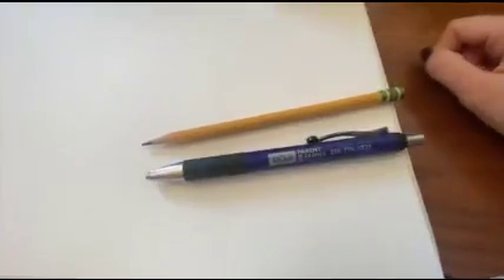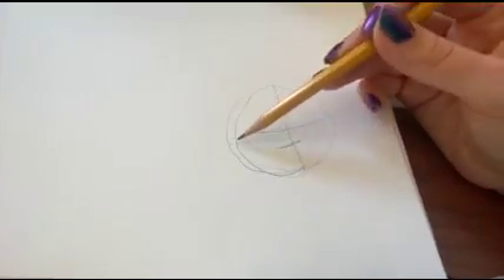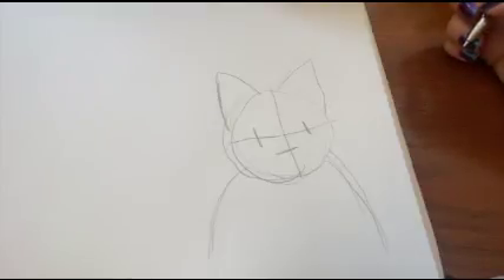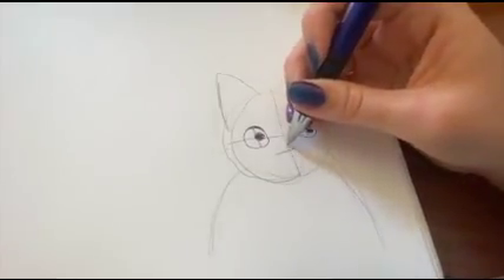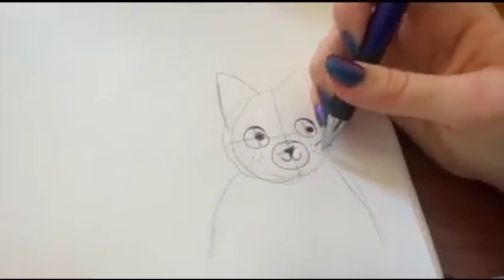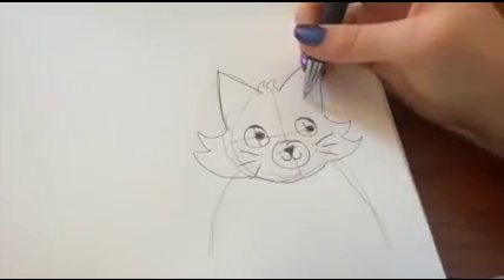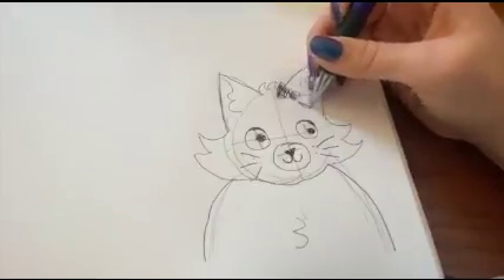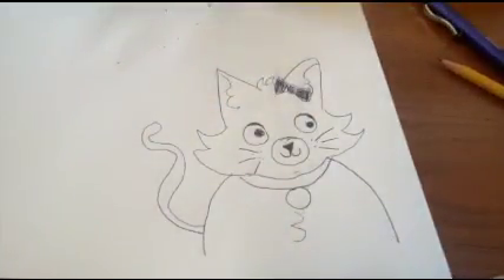How to draw a cat